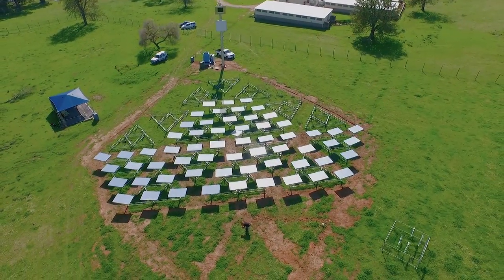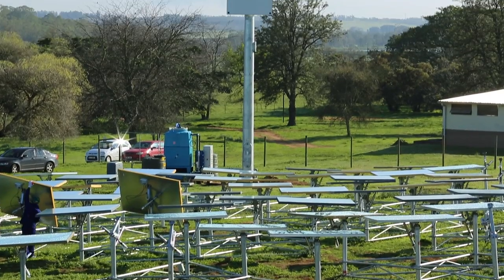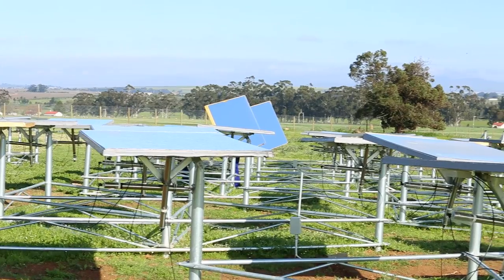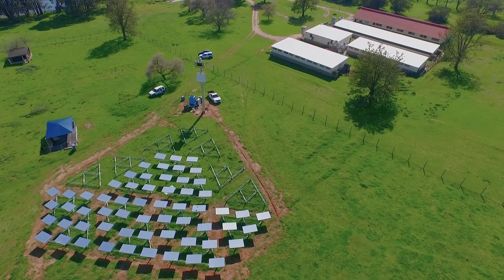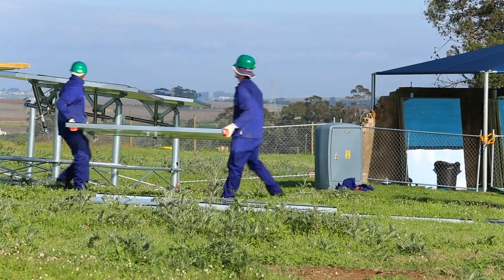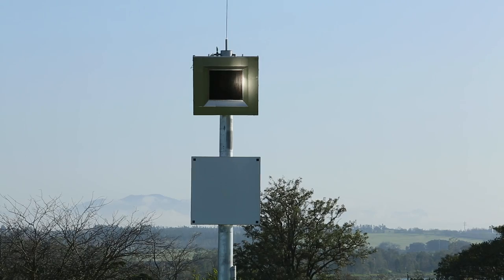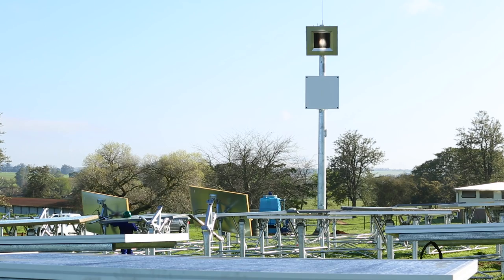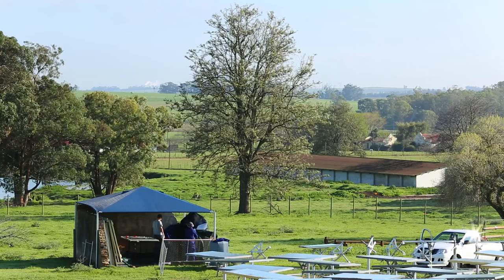Helio100: breakthrough for modular concentrating solar power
The feasibility of concentrating solar power (CSP) as a realistic, cost-effective and clean alternative to fossil fuels, is set to be given a major boost with the launch of a pilot CSP facility at Stellenbosch University (SU)  demonstrating a new solar collector system.

Situated at Mariendahl, an experimental farm of SU, the Helio100 pilot facility is to be officially opened at the end of September. The Helio100 technology is designed for CSP plants as small as 100kW – enough power to provide electricity for about 30 South African households.

Sponsored by the Technology Innovation Agency (TIA), Helio100 is being developed by the Solar Thermal Energy Research Group (STERG) at SU – the first university research group in the country to focus on solar thermal energy research –and the project is hosted in the Centre for Renewable and Sustainable Energy Studies (CRSES) in SU’s Faculty of Engineering.